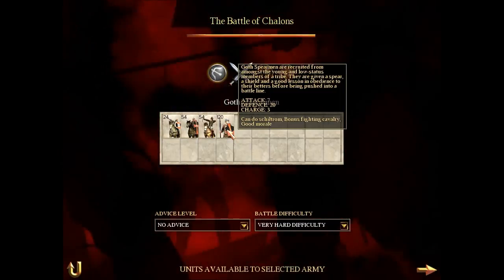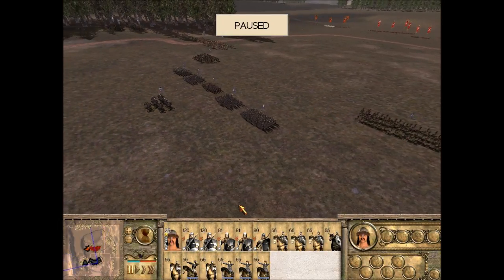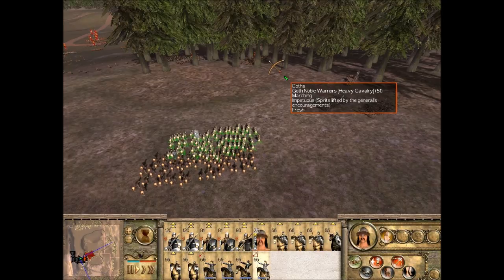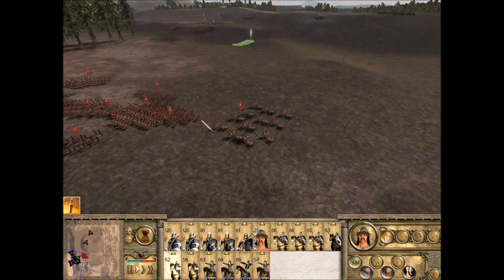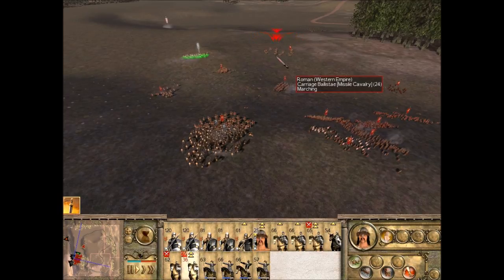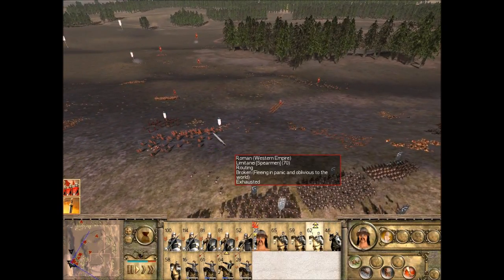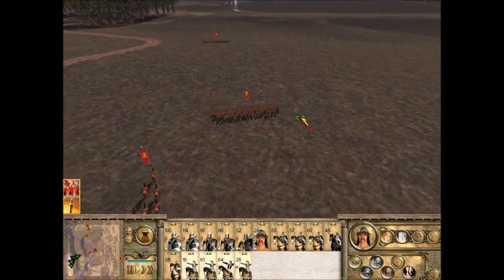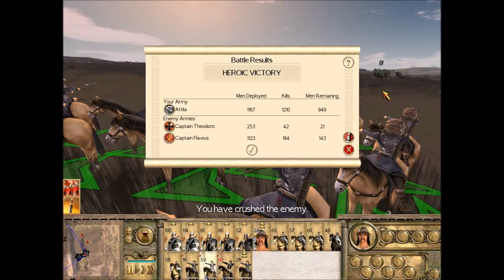Barbarian Invasion Historical: "Battle of Chalons" (Very Hard)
This is me playing the "Battle of Chalons" (Very Hard difficulty) for the 'Barbarian Invasion' Expansion for Rome Total War.

AI Difficulty Setting: 'Very Hard'